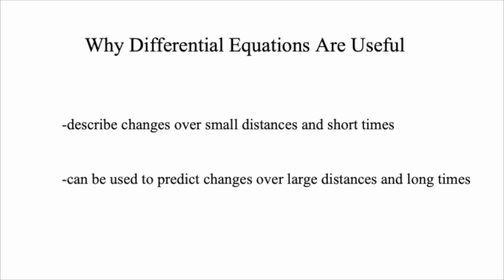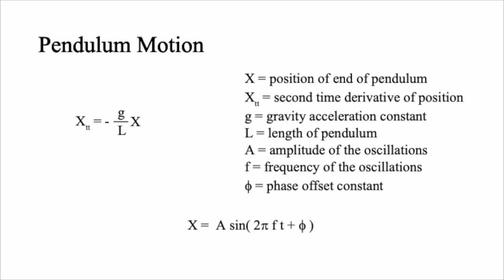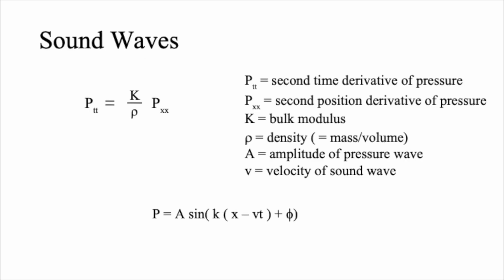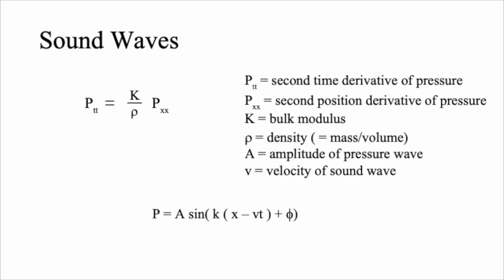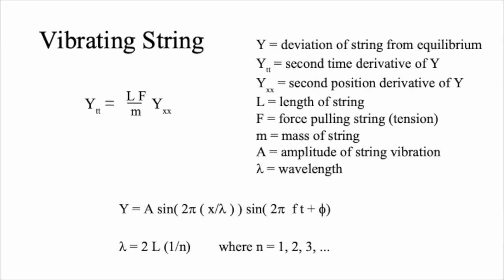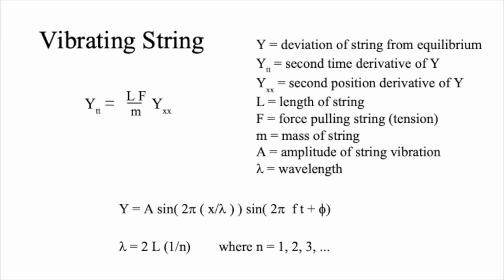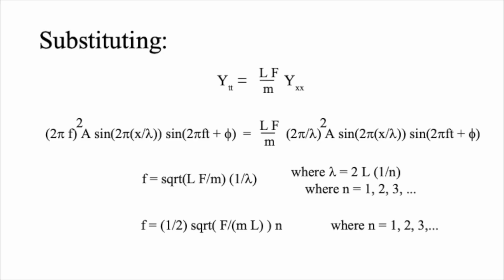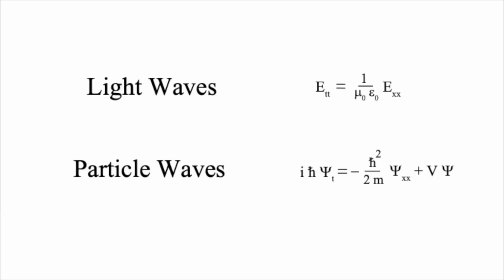Using Differential Equations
Substitution into differential equations is used to gain understanding of real world behavior. Differential equations help bridge the gap between microscopic changes and macroscopic changes.